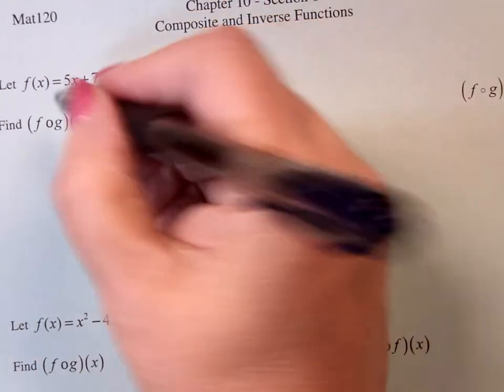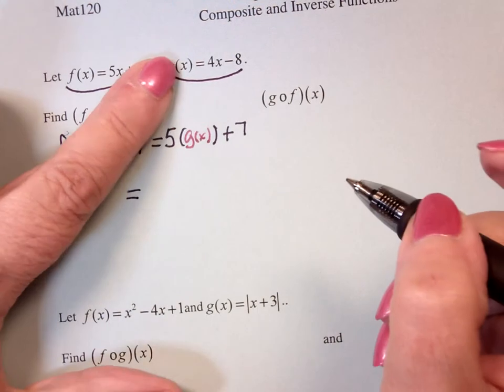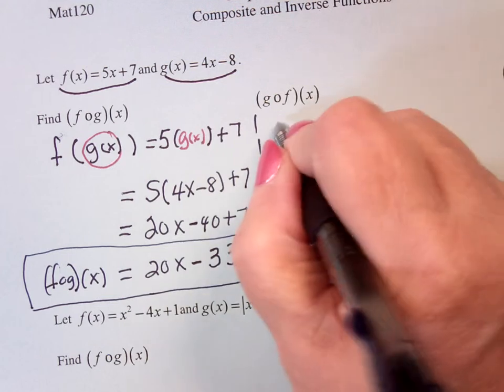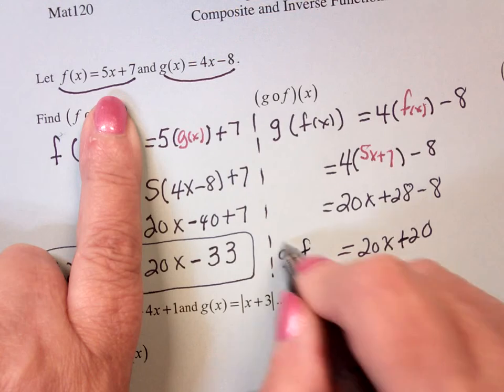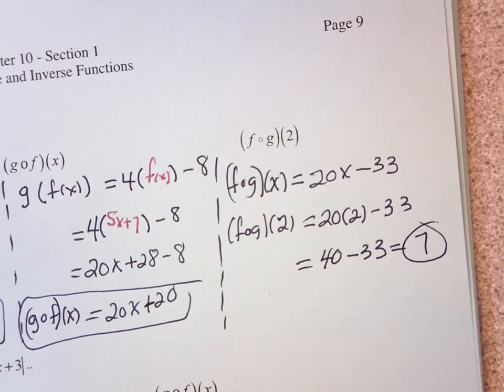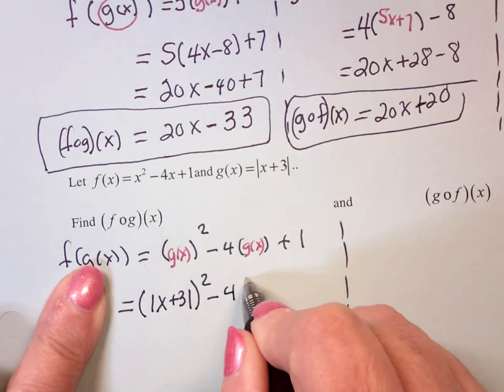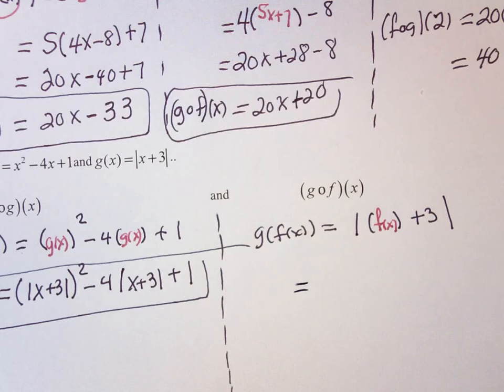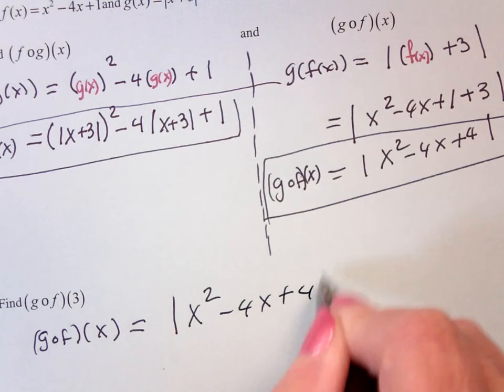120 10 1 page 9